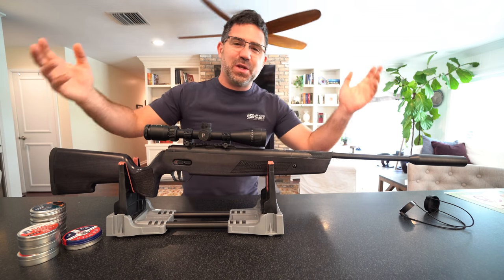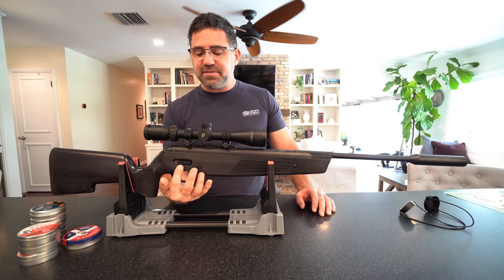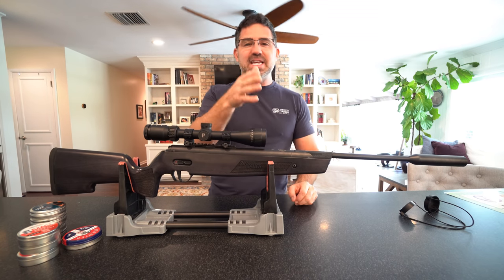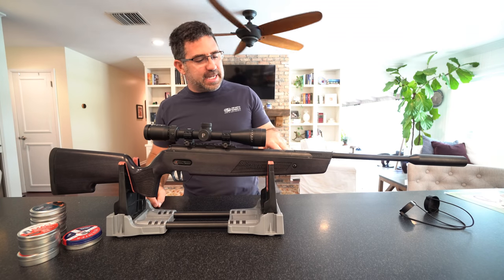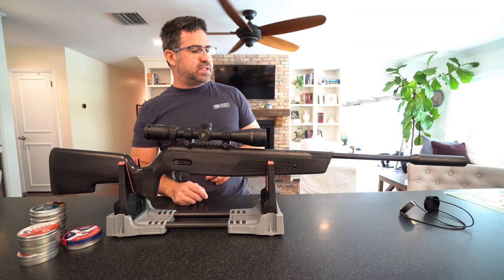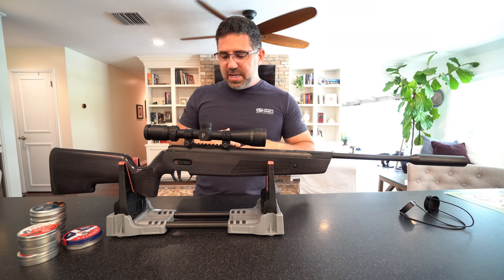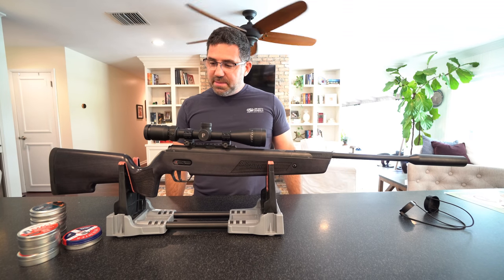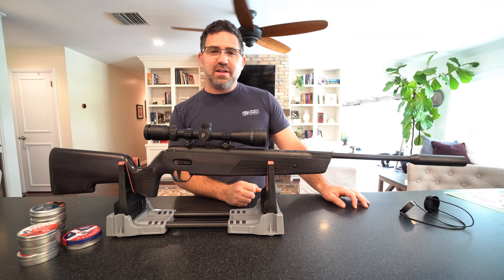Sig Sauer ASP 20 .177 Air Rifle (Review) + Accuracy TEST - SIG SAUER Pellet Gun - Airgun Setup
This video is an introduction, overview, and user's guide for the Sig Sauer ASP20 .177 PCP air rifle, pellet gun, airgun.